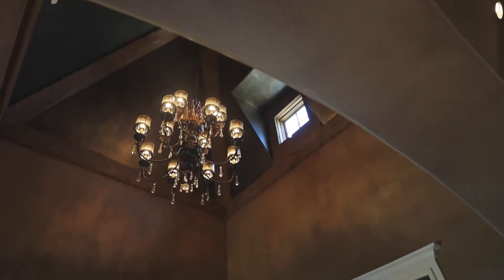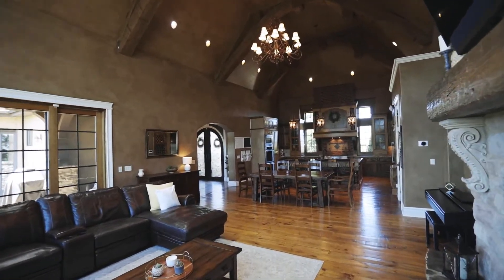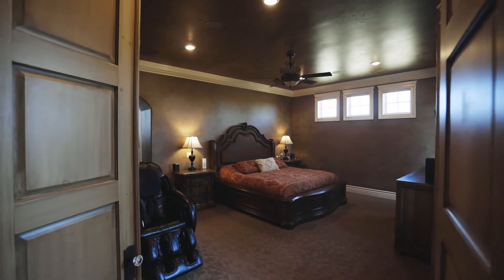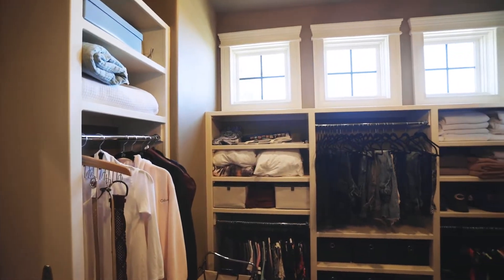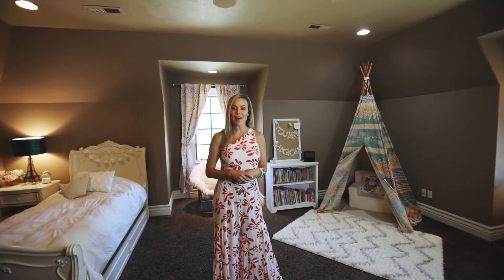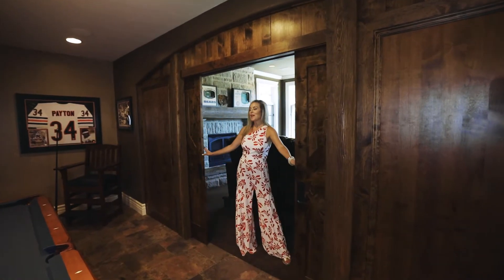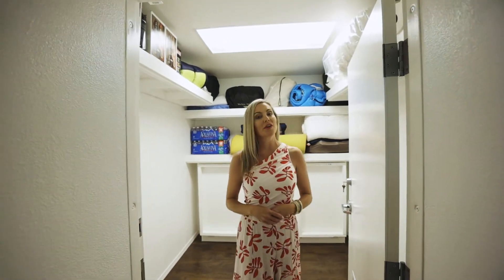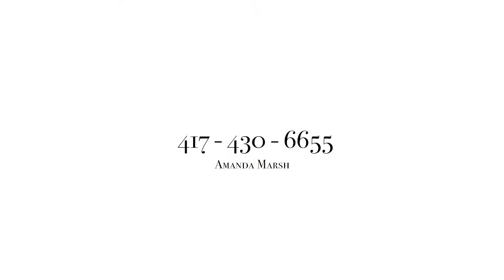1210 Newbury Rd Reedspring, MO